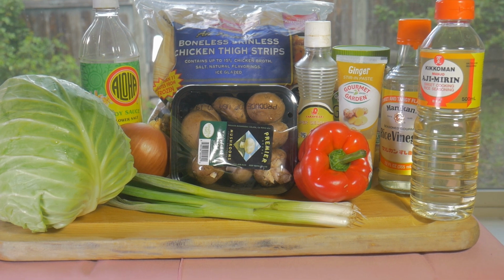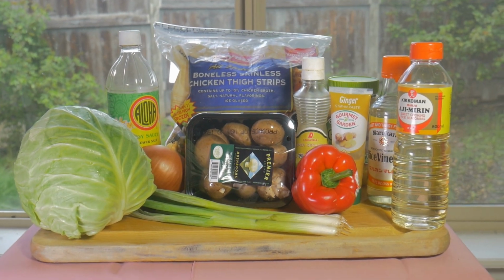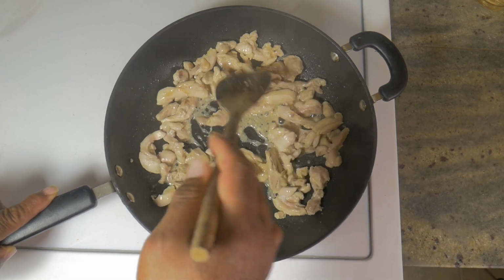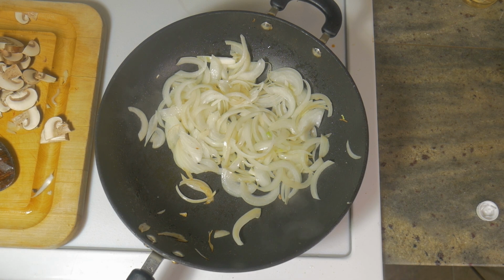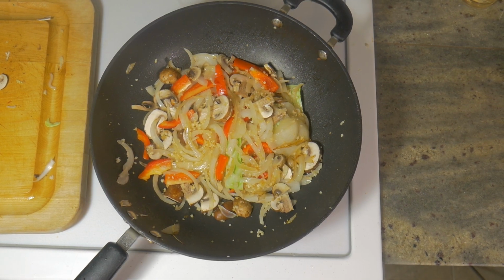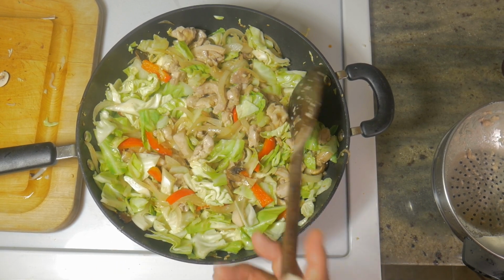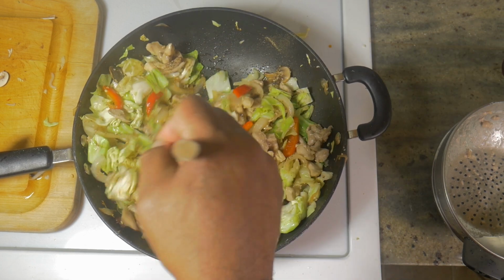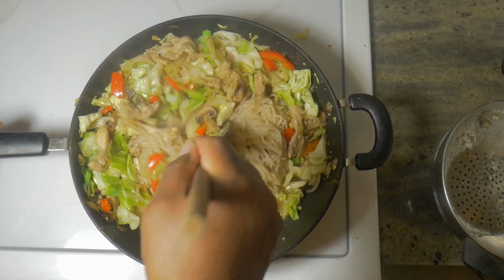The Easiest Chicken Stir-Fry - Keto Friendly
Today's recipe from The Keto Grill is an easy Chicken Stir-Fry. This keto friendly recipe can easily be made with common ingredients with only a few unusual asian style ingredients that can be found in any supermarket.